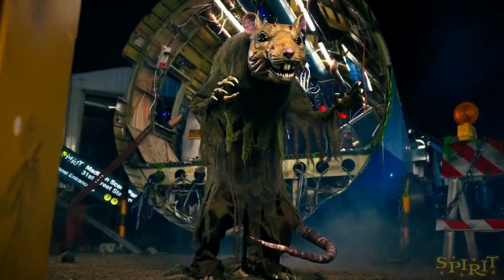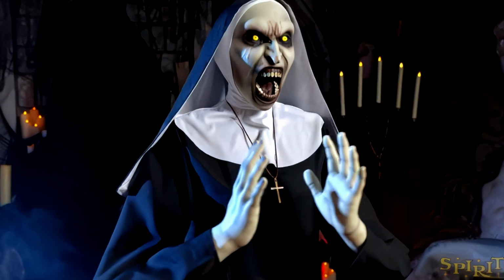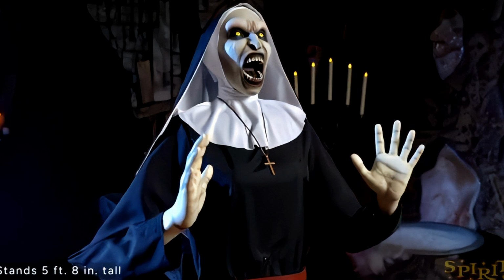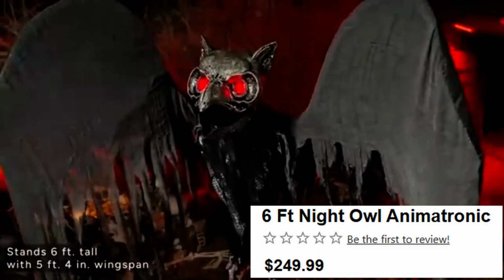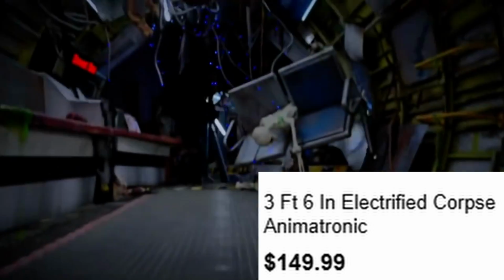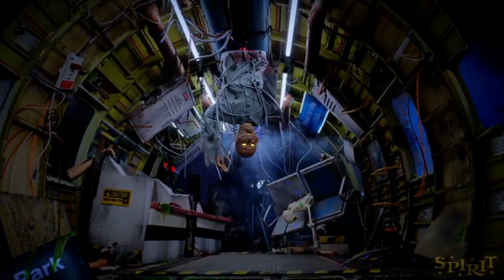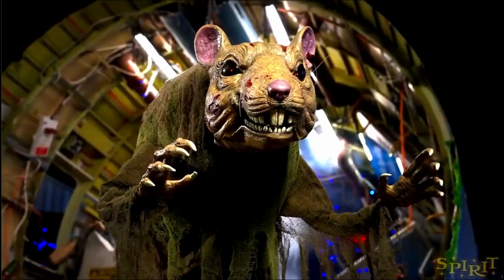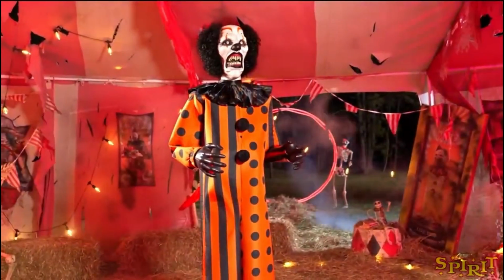MY WAVE 1 THOUGHTS | VALAK, SEWER RAT, NIGHT OWL & MORE | SPIRIT HALLOWEEN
Spirit Halloween has officially revealed some of their animatronics for the 2025 season and so far, most of them look pretty good. Check the comments for the links as I cannot post them in my description yet since my channel is too new.